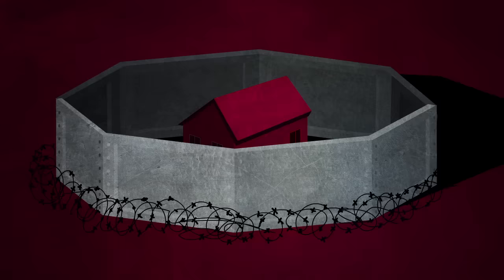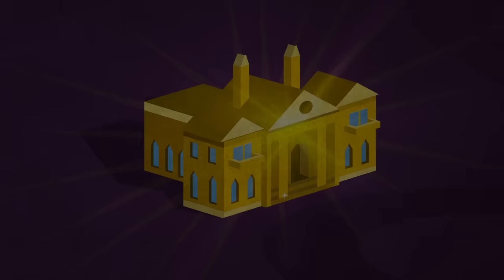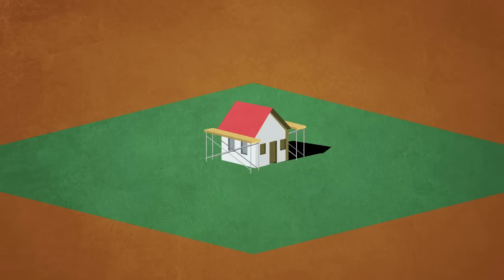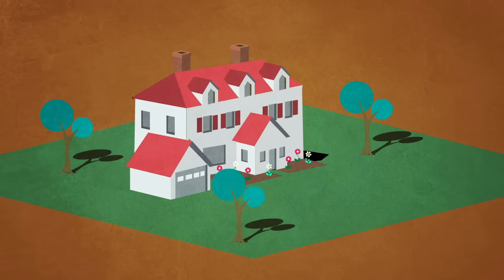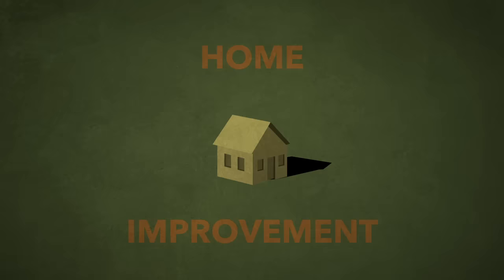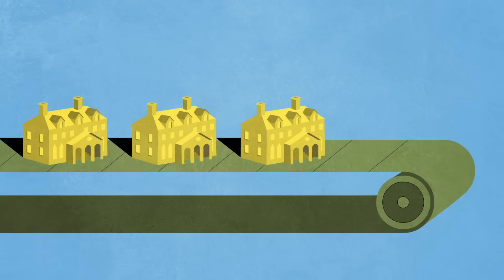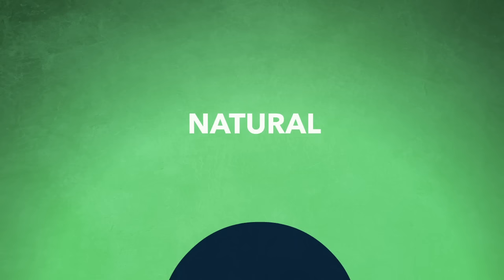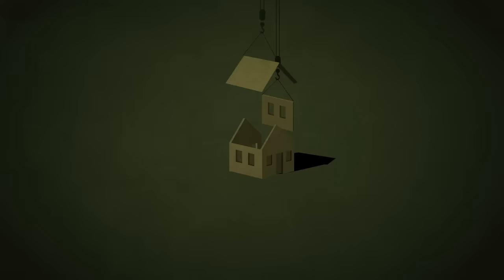How God Helps us vs. How we help ourselves.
God is not interested in some mere "self help" - He wants to tear the whole thing down and build you into something new, a totally new creation,  if we let Him: let go let God.  Inspired by C.S. Lewis, The Divine Builder is a 5 minute animated meditation on rebuilding.

PLEASE HELP!! 🙏 Consider supporting us